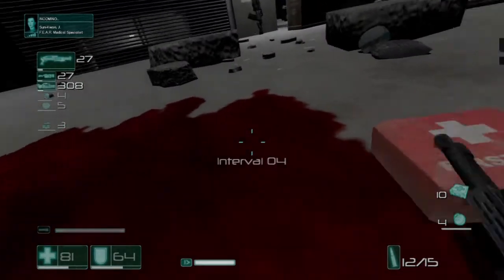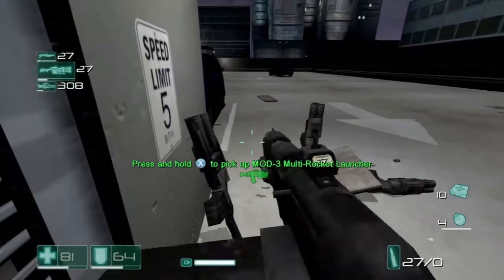F.E.A.R. Files: Extraction Point Playthrough | Part 11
A playthrough of F.E.A.R. Files Extraction Point campaign as part
of October Horror Fest 2012. Extraction Point takes place right after
the event of F.E.A.R. and follows the Pointman as he and allies attempt
to escape the ghost city of Replica soldiers, Paxton Fettle, Armacham troops
and Alma Wade. This is the game played my way, anything could happen here...